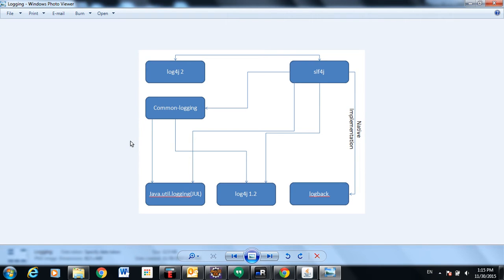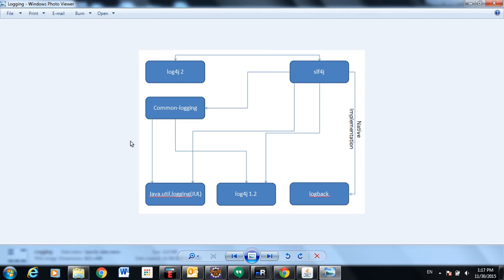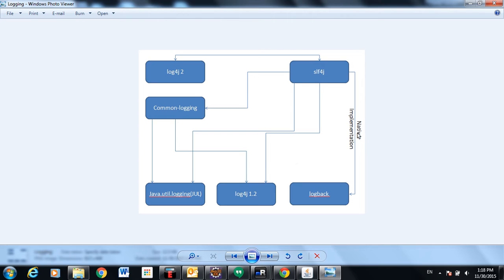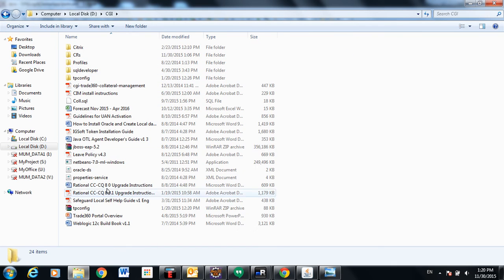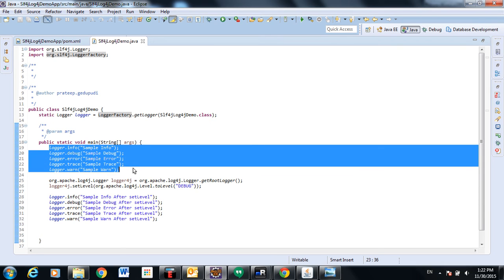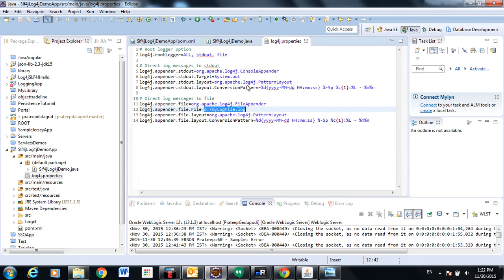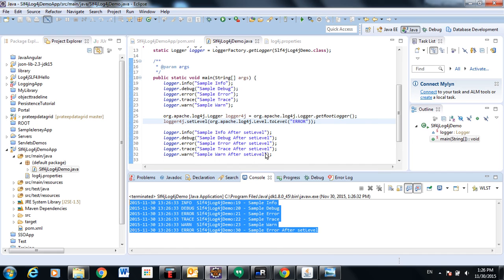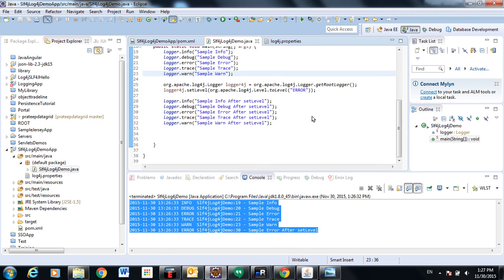How to change LogLevels at Runtime with slf4j log4j in Standalone Java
Changing log level at runtime in slf4j and log4j as implementation.  Dynamically change log level in SLF4j OR Log4J